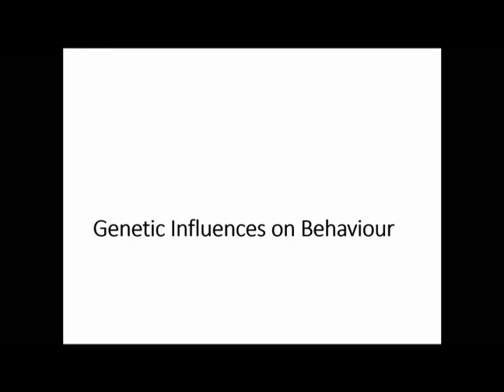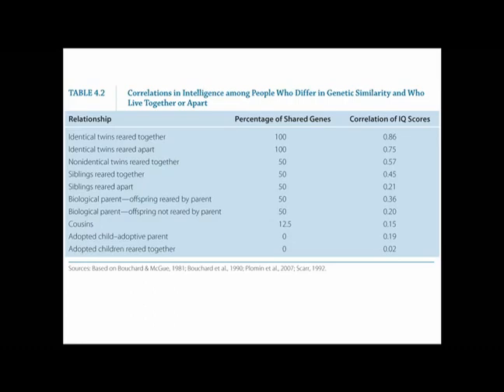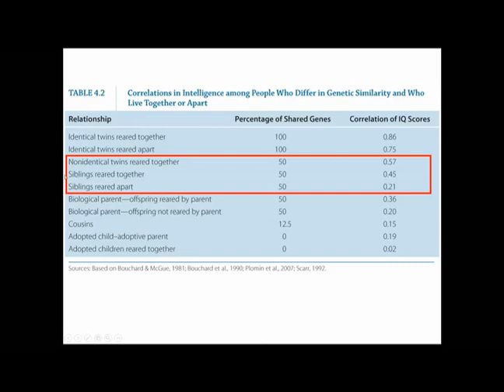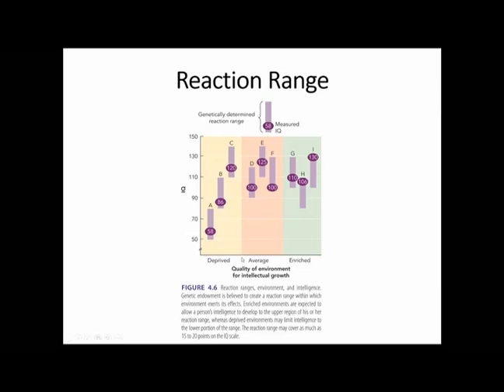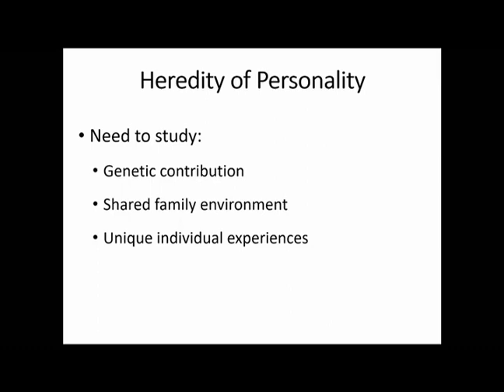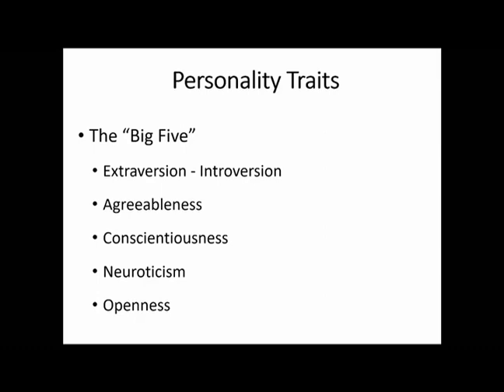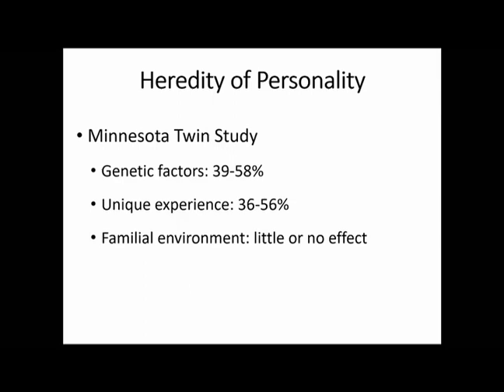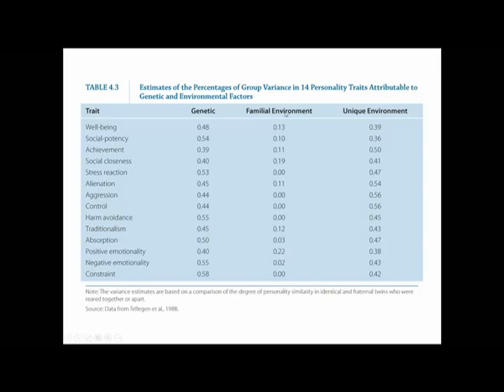Chapter 4 - Part 5